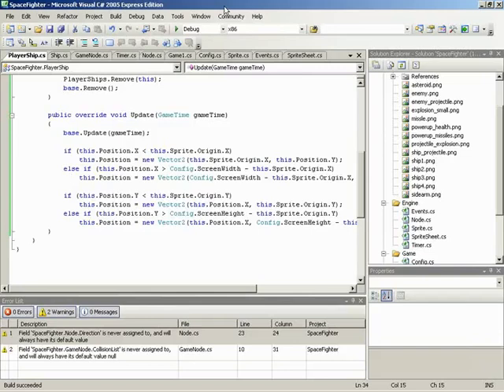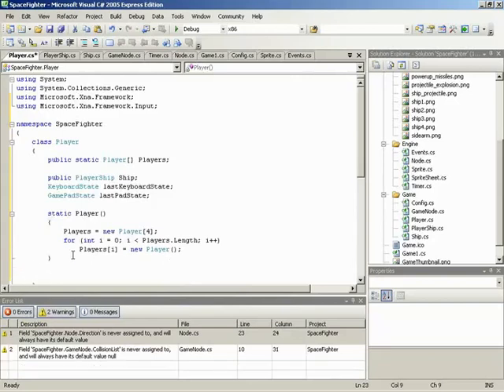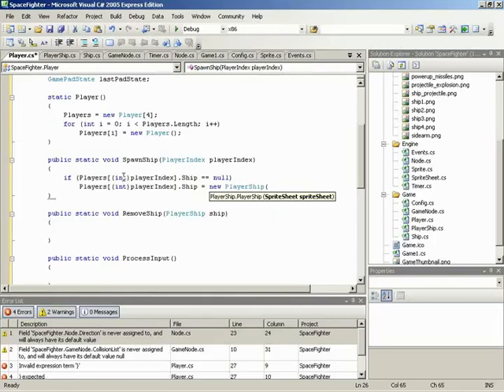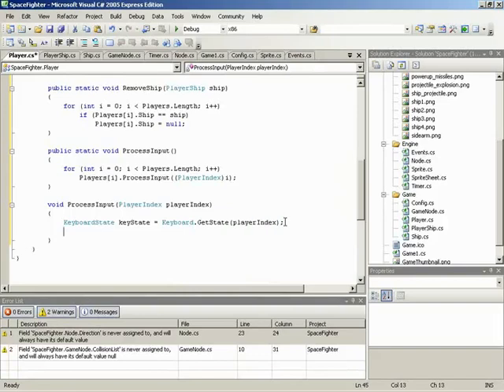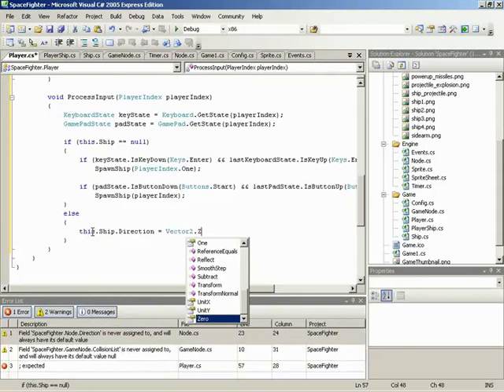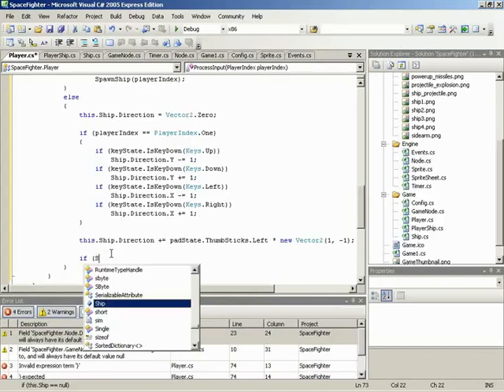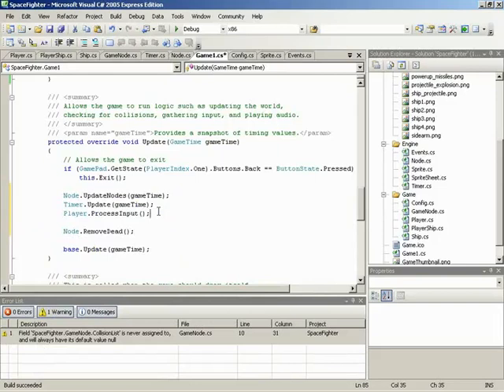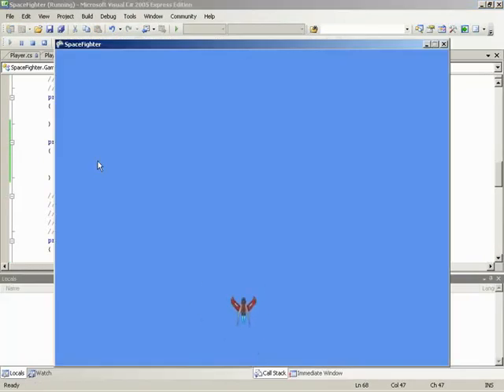🔴 Players Class • Space Fighter Game • XNA and C# Game Development • MonoGame • (Pt. 64)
Learn XNA (MonoGame) C# Programming - Space Fighter Game - Players Class.

This video shows you how to create the player class, allowing you to have 2 players on the screen being controlled independently.